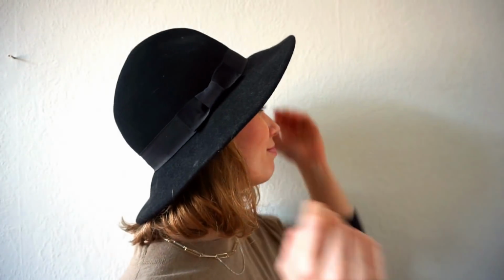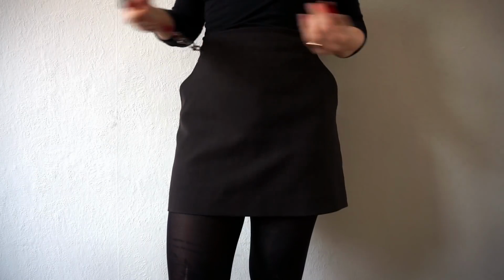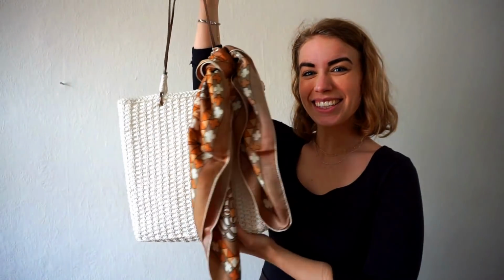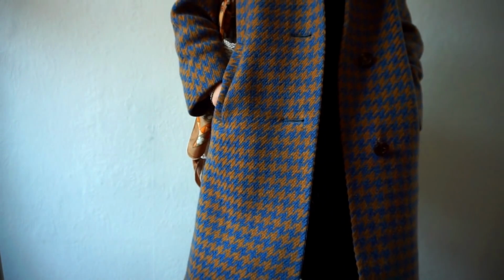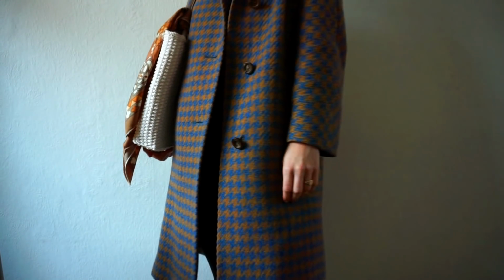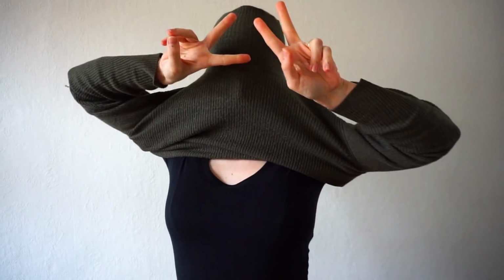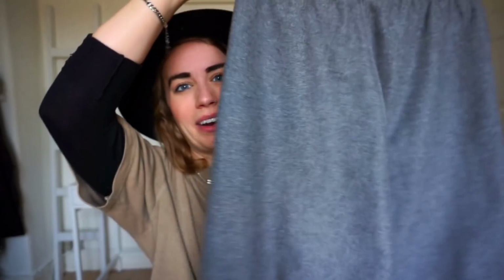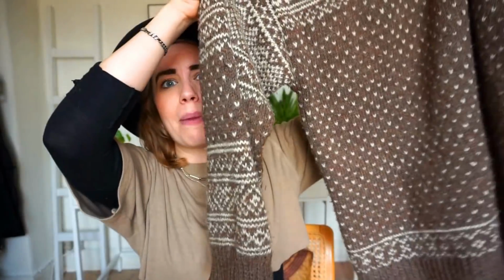MY 10 MOST TREASURED THRIFT FINDS // retro vibes